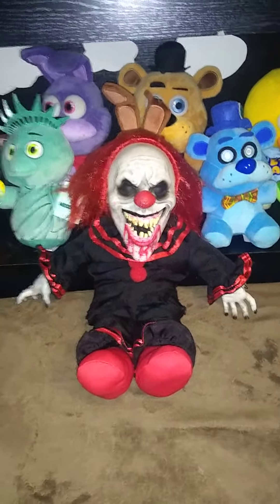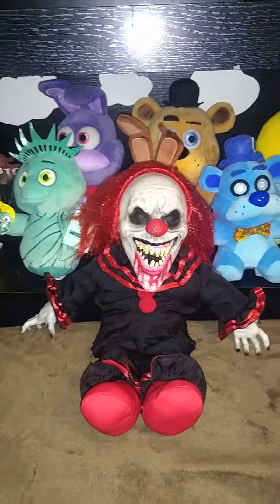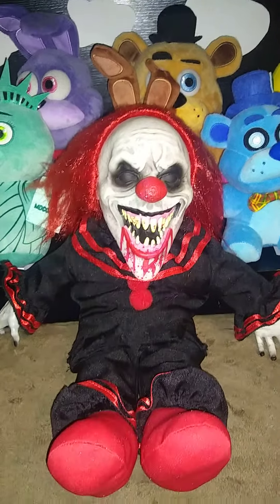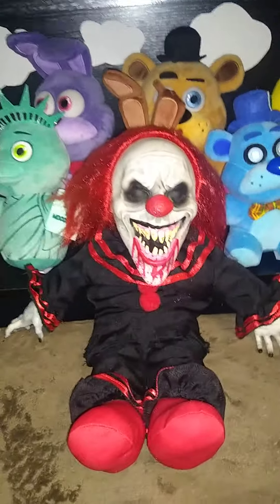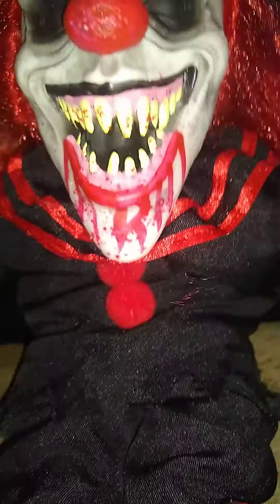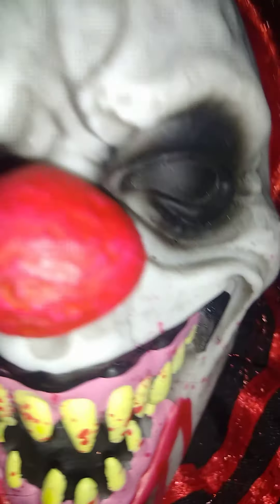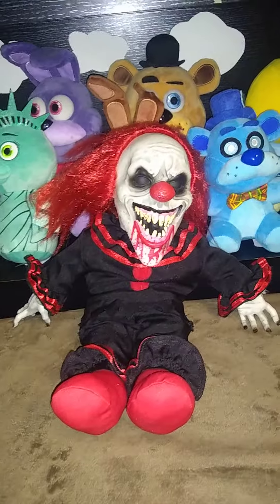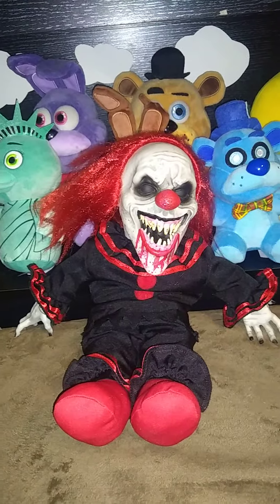Spirit Halloween crouchy doll review 🤡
this is a review of the Spirit Halloween 2021 crouchy doll